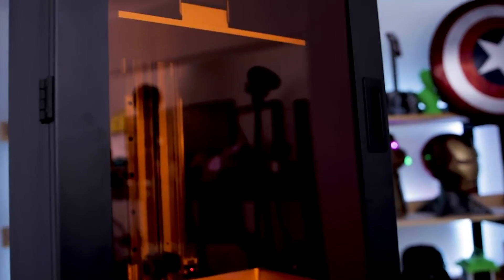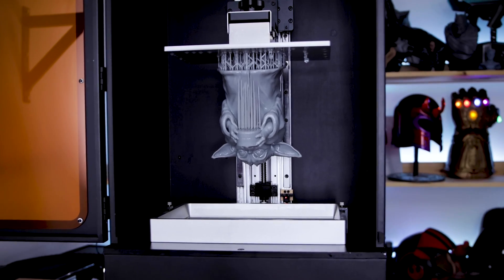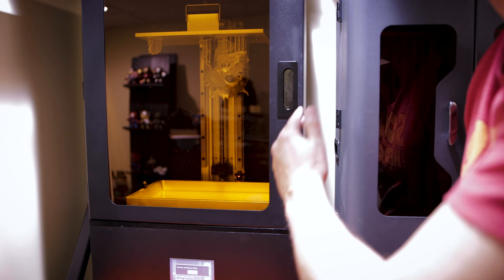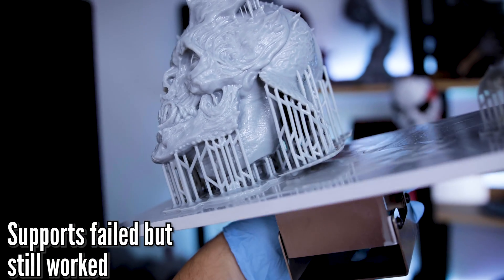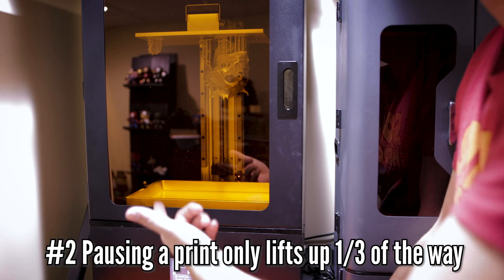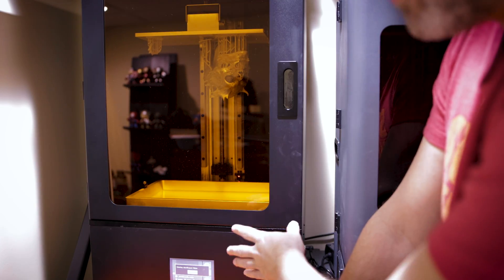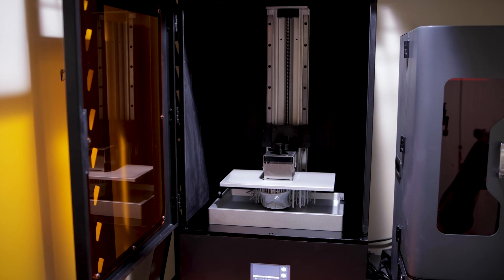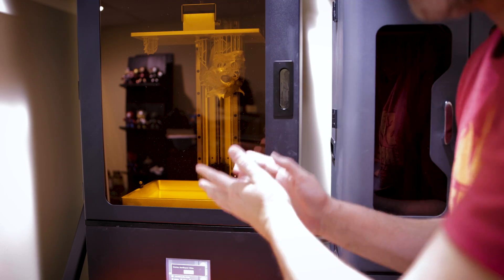2 Complaints Fixed! Peopoly Phenom Firmware Update - Huge Resin 3D Printer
Peopoly just released a new Firmware update for the Peopoly Phenom Huge Resin 3D Printer!

FILES I USED IN THIS VIDEO

Lord of the Rings Broken Sword Narsil - Isildur by NamedJohnny ➜

Mortal Kombat Sub-Zero Mask by VillianousPropShop ➜

Ender 3